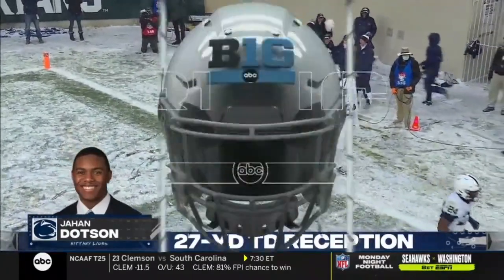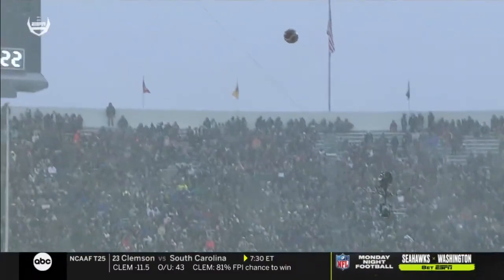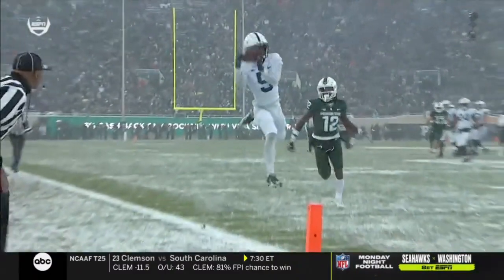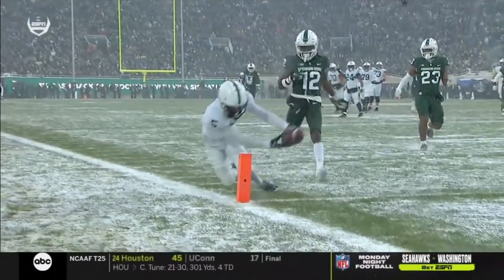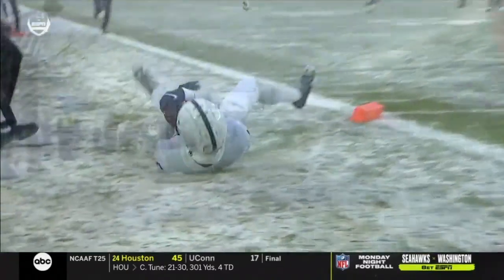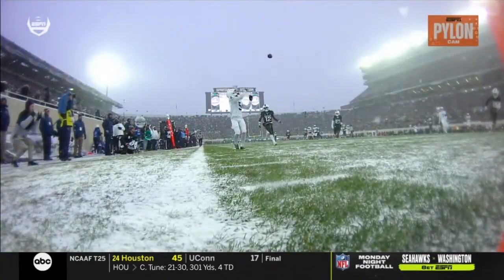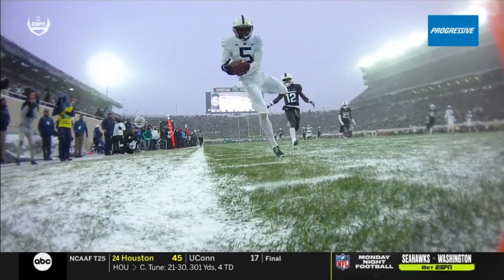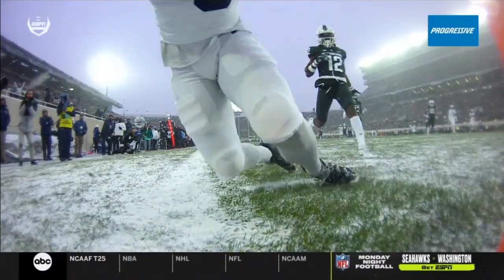Penn State WR Jahan Dotson great catch against Michigan State 2021 College Football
it's snowing